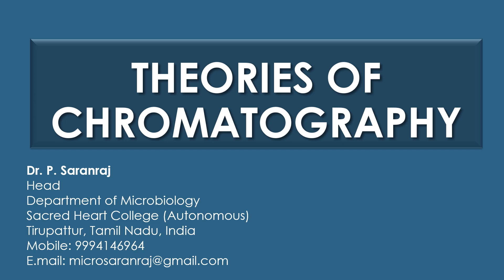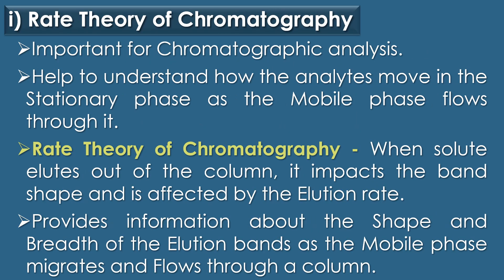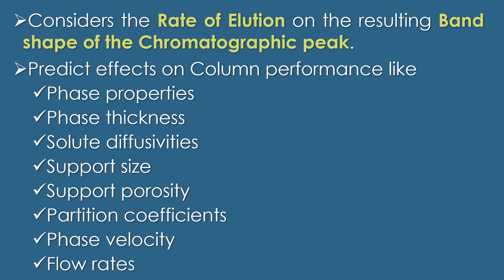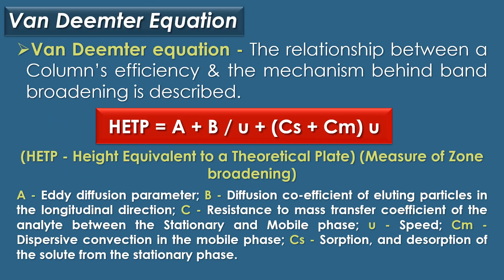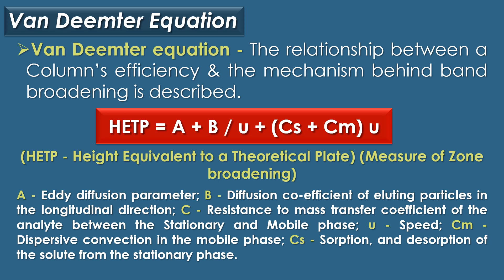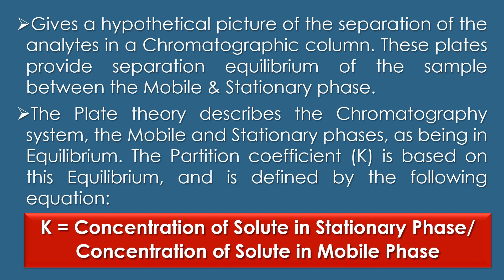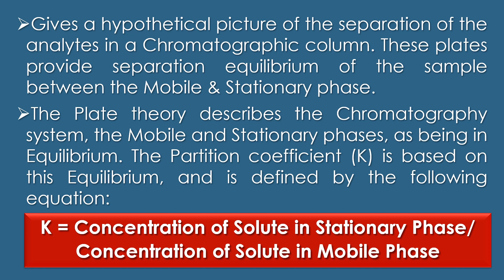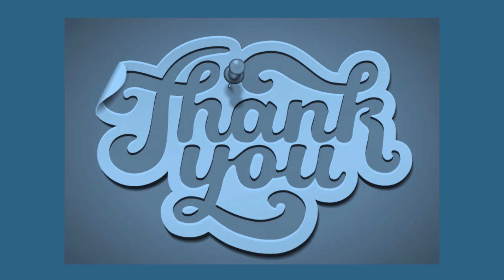Theories of Chromatography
"Theories of Chromatography" by Dr. P. Saranraj, Head, Department of Microbiology, Sacred Heart College (Autonomous), Tirupattur, Tamil Nadu, India